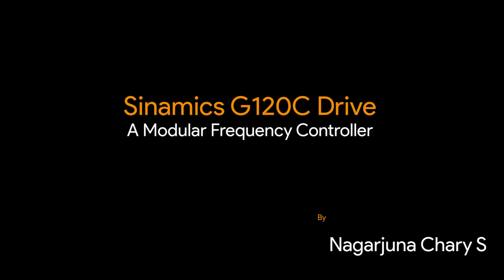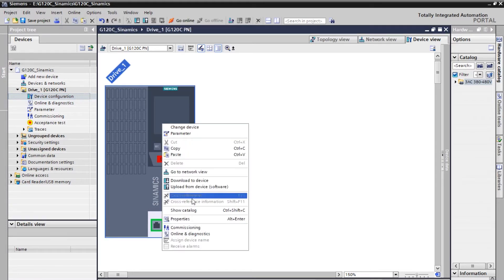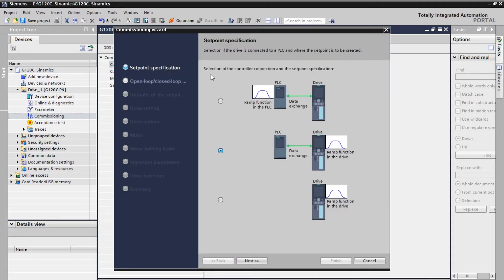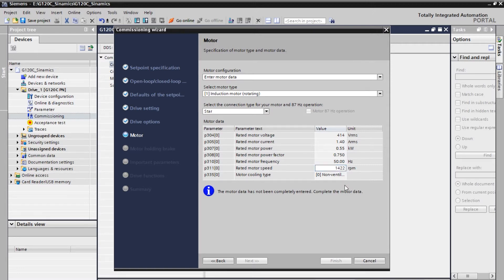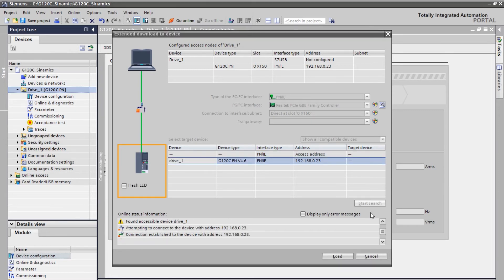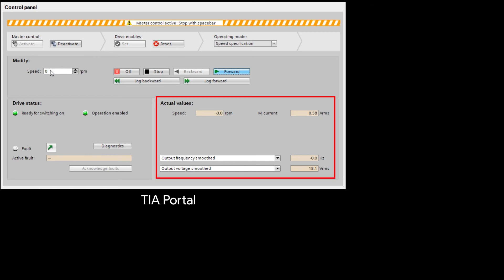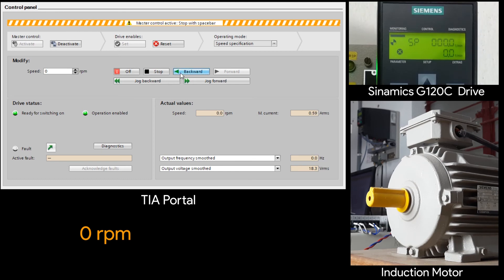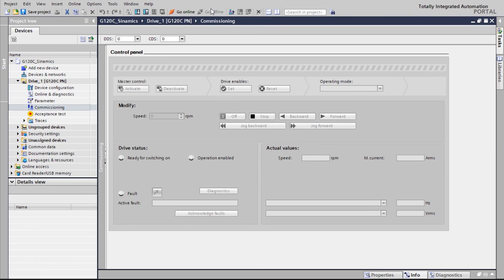Sinamics G120C Drive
Sinamics G120C Drive or simply VFD (Variable Frequency Drive)

A Variable Frequency Drive (VFD) is a type of motor controller that drives an electric motor by varying the frequency and voltage supplied to the electric motor. Frequency (or hertz) is directly related to the motor’s speed (RPMs). In other words, the faster the frequency, the faster the RPMs go.

The benefits of Variable Frequency Drives. VFDs allow you to match the speed of the motor-driven equipment to the load requirement. There is no other method of AC electric motor control that allows you to accomplish this.

VFDs can reduce energy consumption in your facility by as much as 60%.

Specifications:
SINAMICS G120C PN DRIVE with MOTOR
Drive Specifications :  3-Phase Induction Motor Drive, 0.75KW, 414 Volts.
Motor Specifications : 3-Phase Motor, 414 Vrms, 1.4Arms, 0.55KW, 0.75 PF, 50 Hz, 1422 RPM, Star Connected.
Make :  Siemens